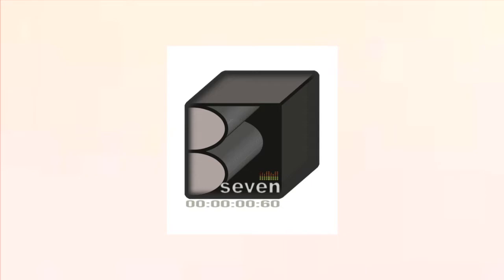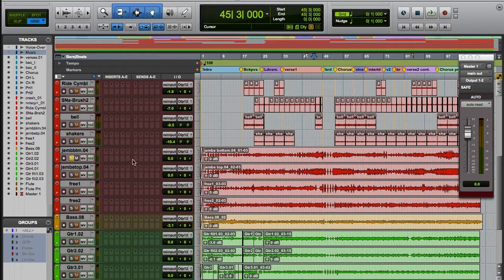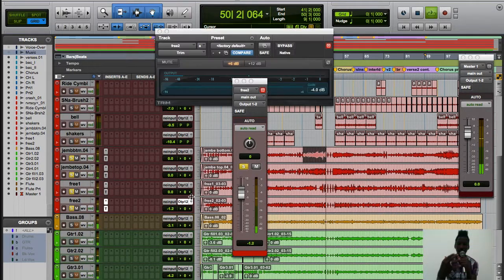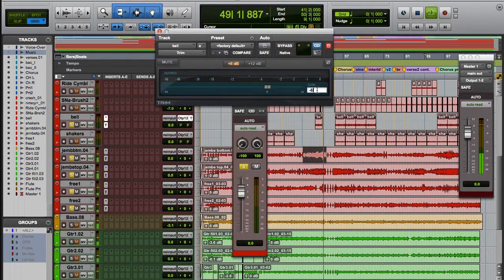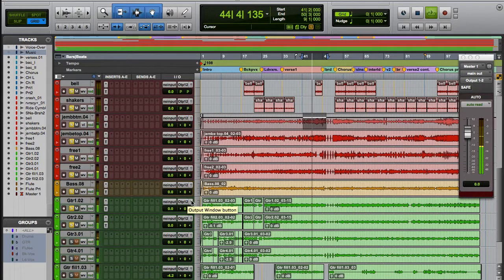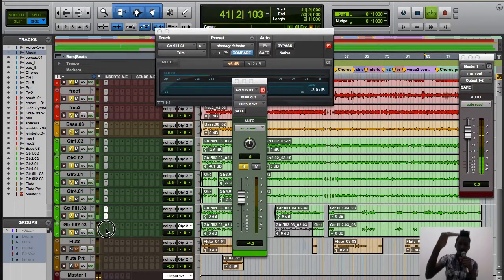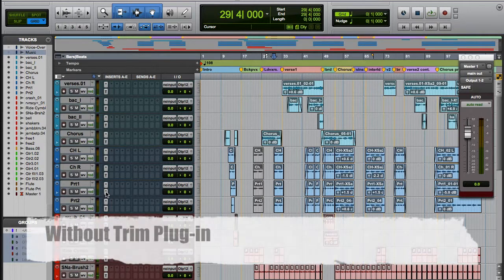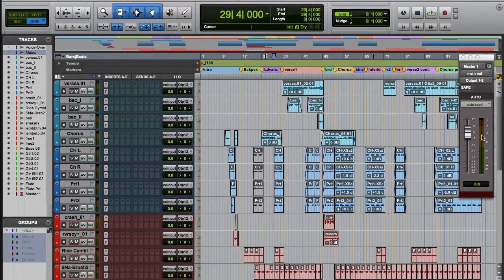Gain staging in your DAW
Olugbenga Adekoye.